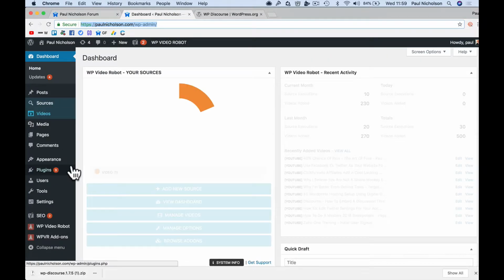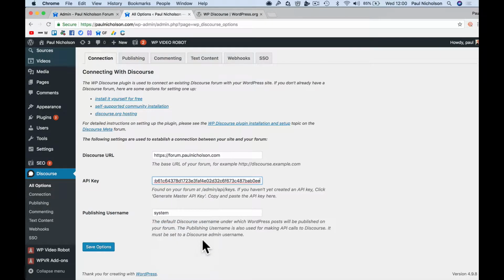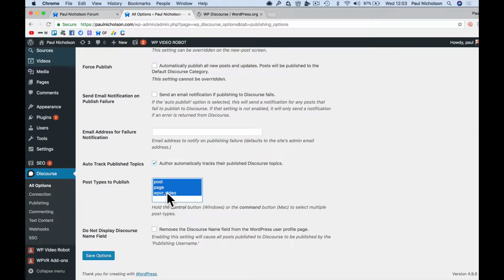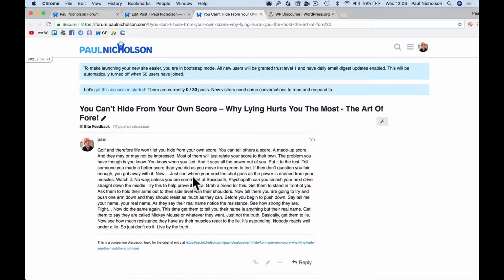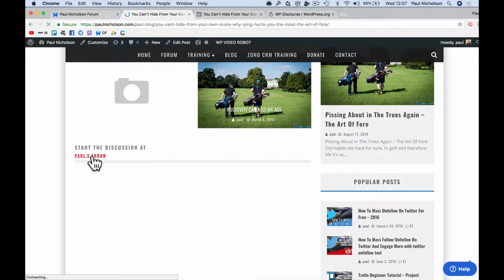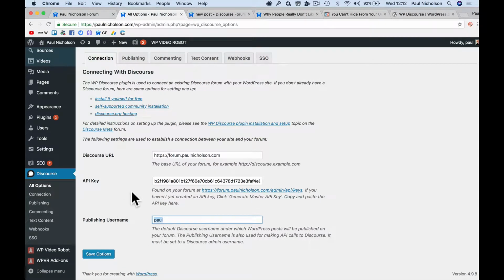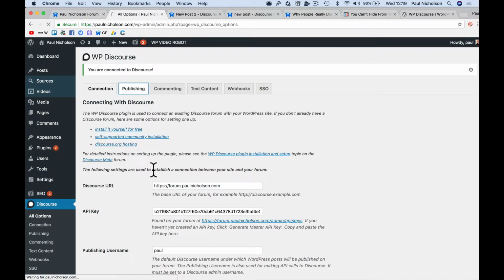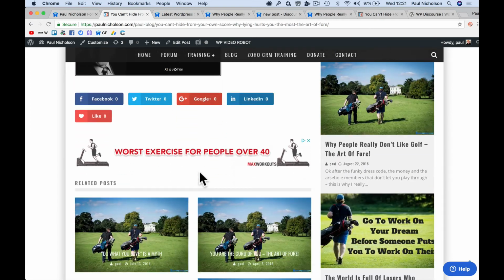How To Install The Discourse Wordpress Comments Plugin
Discourse Digital Ocean Free Training.

► Useful?